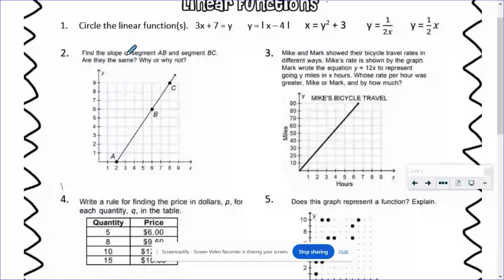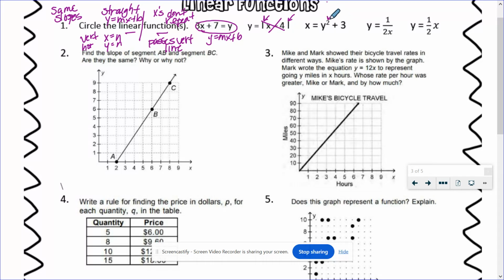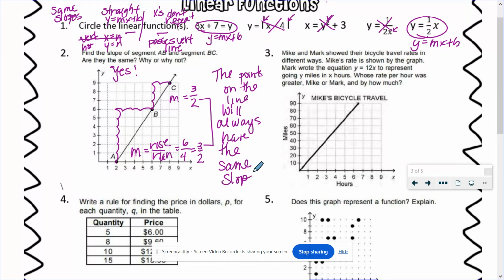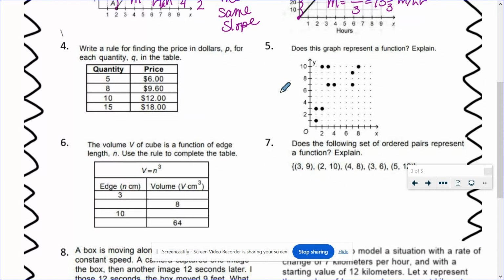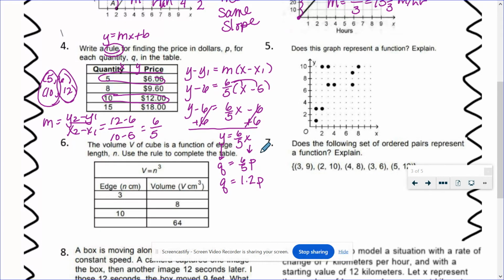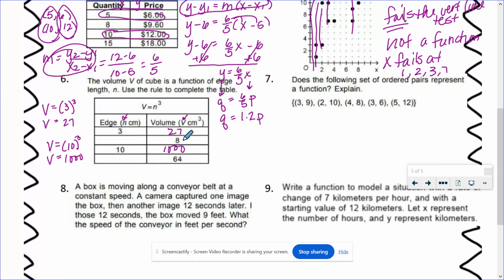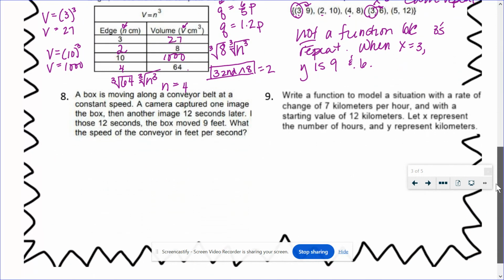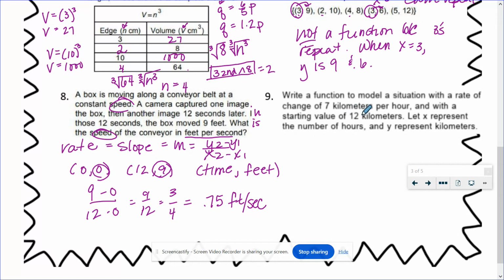Linear Function Solutions